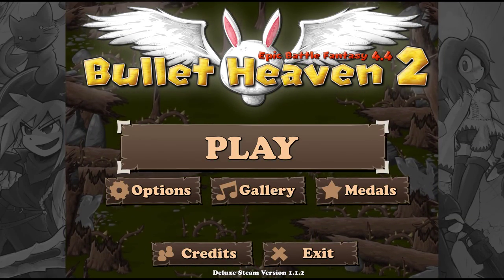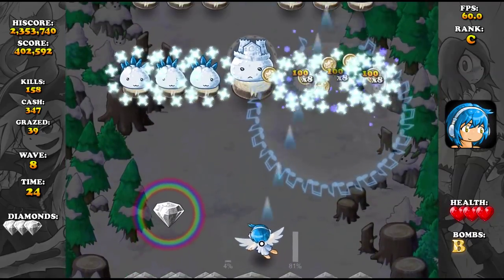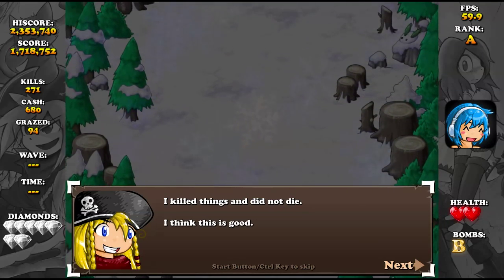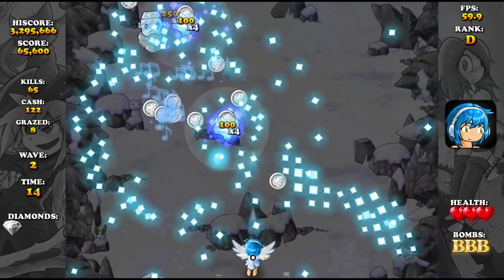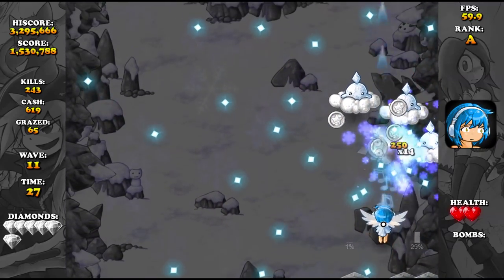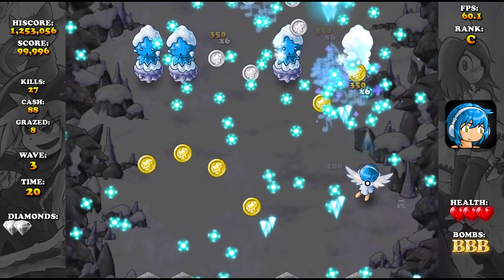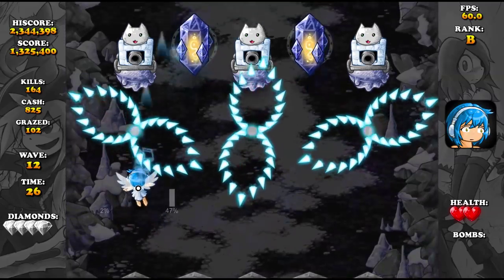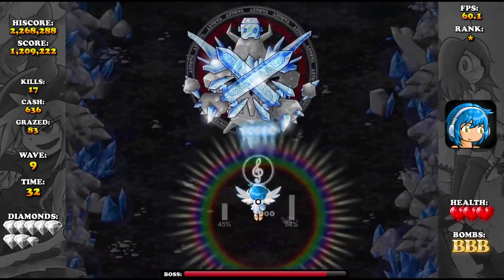Let's Play Bullet Heaven 2 (4): Obligatory Ice World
I somehow saved the earlier version as a 3D video which messed up the colors. I fixed it, nothing else is different.